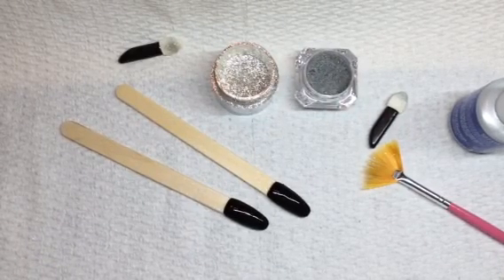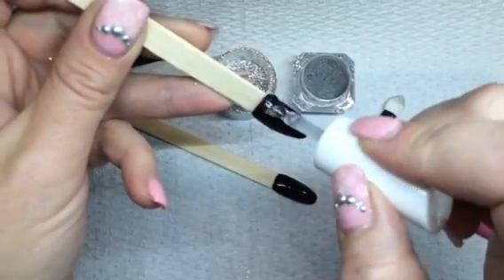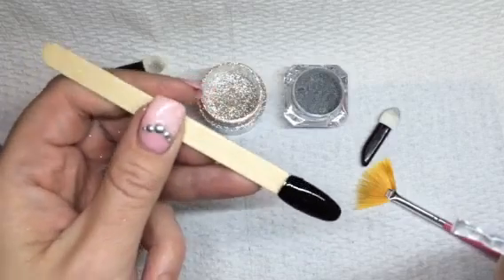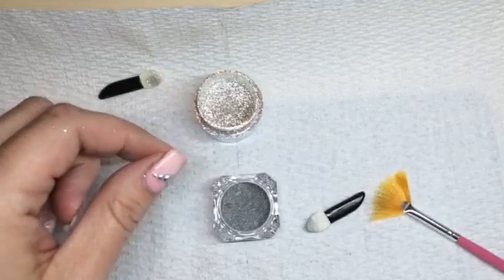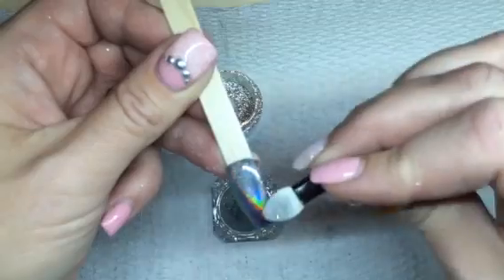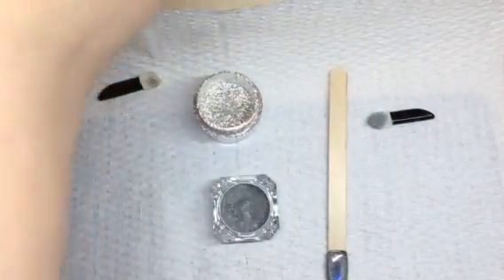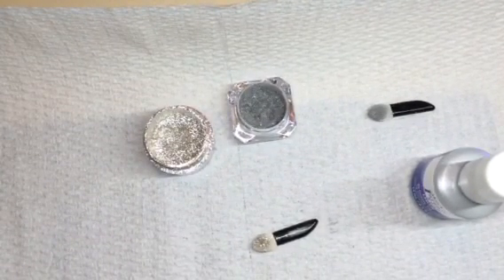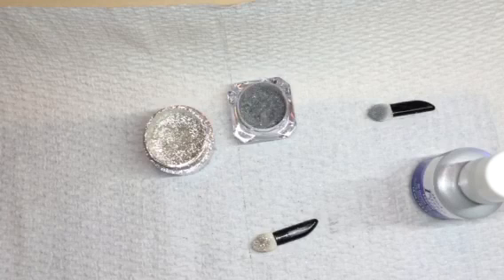Born Pretty Store Holographic and Chrome powder review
Hi I'm a certified Nail Technician,  and would like to show you some inexpensive powders I've purchased from the Born Pretty Store.

You can purchase:

Ibd Intense Seal No cleanse top coat(no wipe)

Silicon brush: AliExpress

Sun5 48watt Uv/led lamp

Ardelle's Nails

If you'd like me to do a review on nail products I can be contacted at: